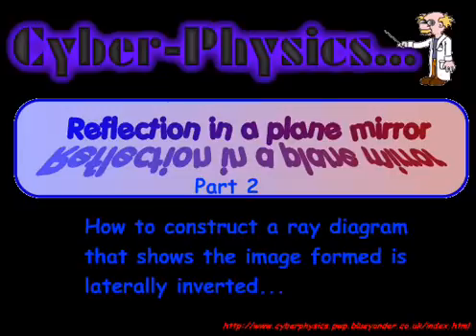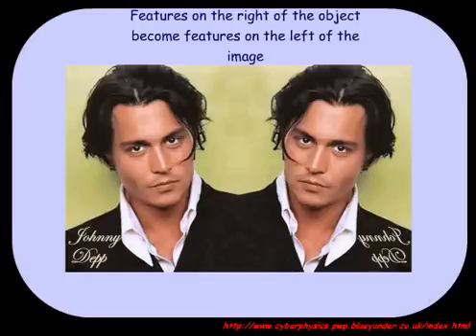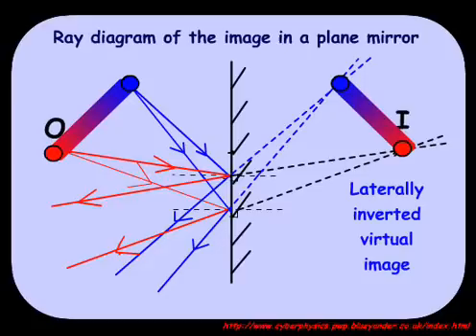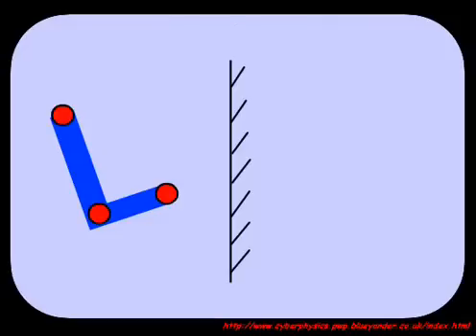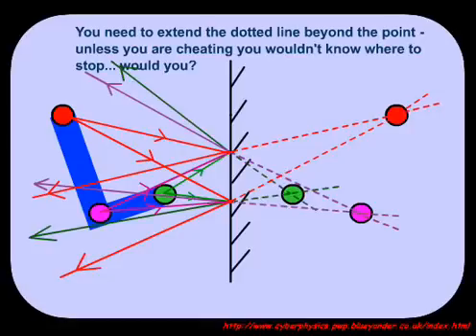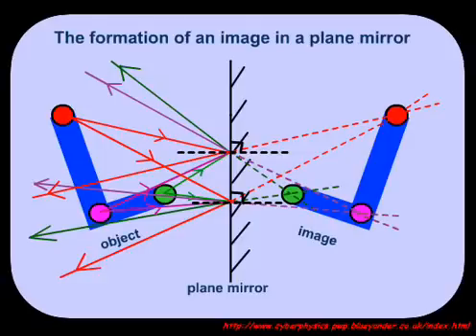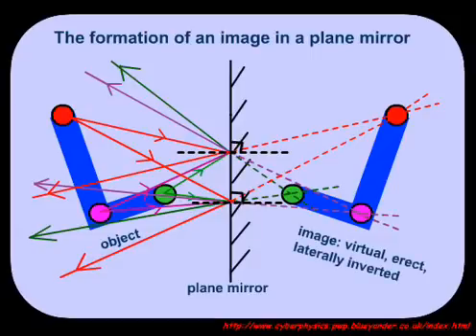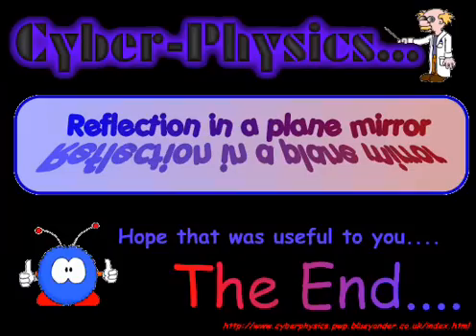Reflection in a plane mirror (2)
This vidclip shows how to construct a ray diagram that illustrates that the virtual image formed in a plane mirror is erect, the same size as the image and laterally inverted - you need to view video 1 in this series in order to construct the image quickly - it tells you how to cheat!